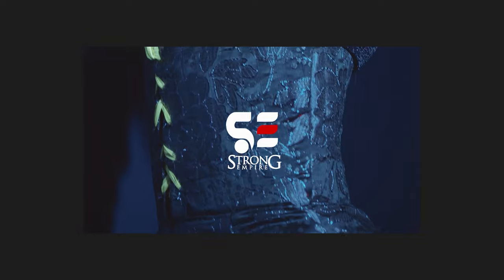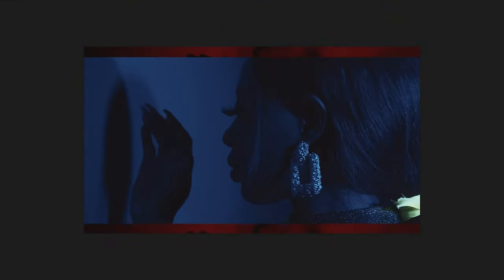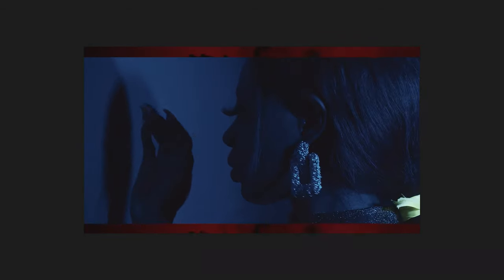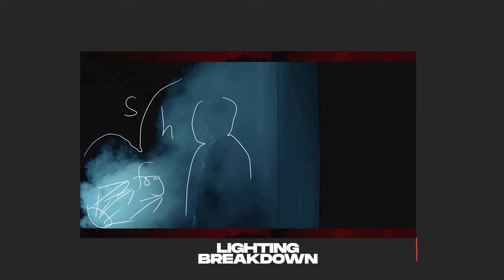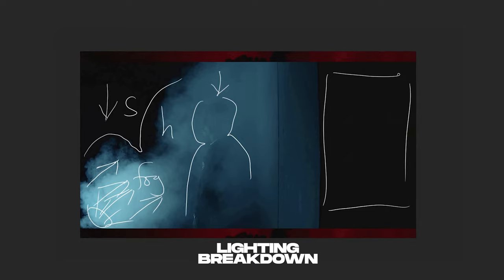How I shot a Music Video on Two Locations (BTS) + LIGHTING BREAKDOWN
This is a descriptive video showering info about how I shot a music video on two locations (Behind the Scenes included) and crowning it with a Lighting Breakdown with some screengrabs from the music video.